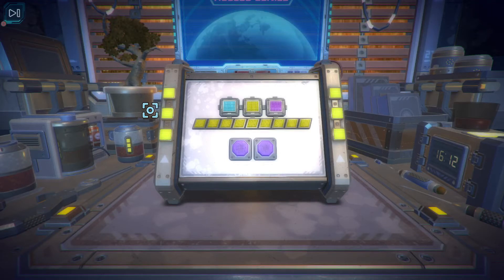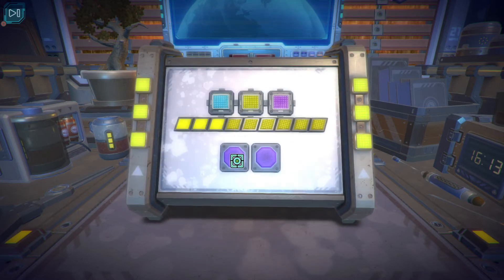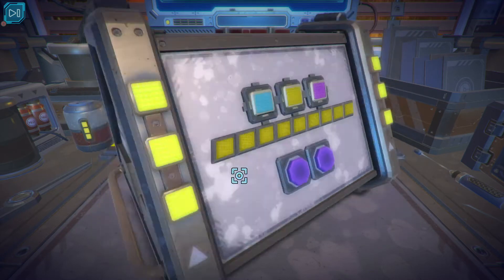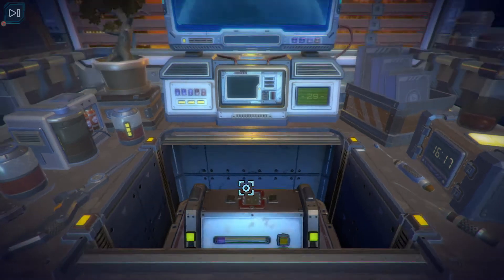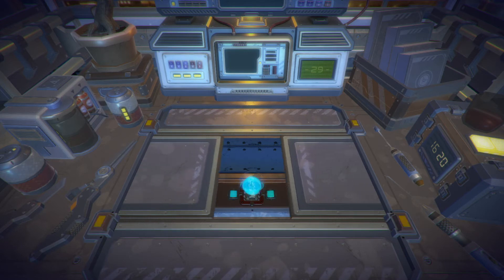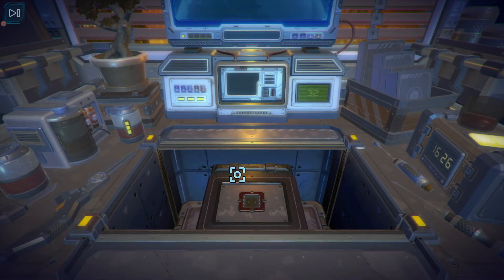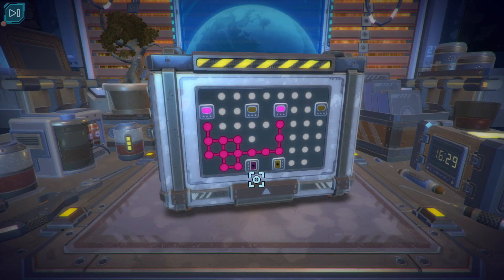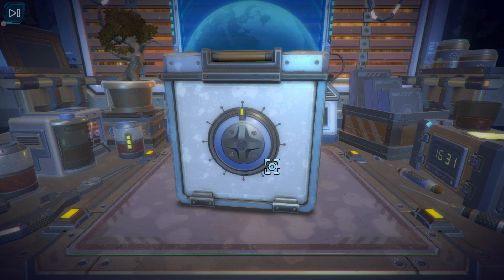GETTING CLOSER - Access Denied Part 4 - Game Kay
My head is getting dizzy from all these puzzles.